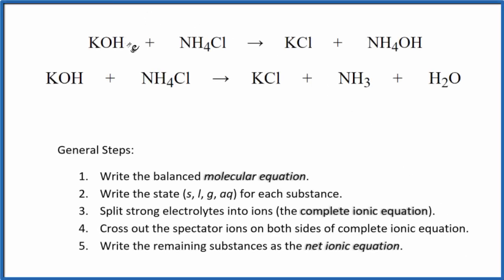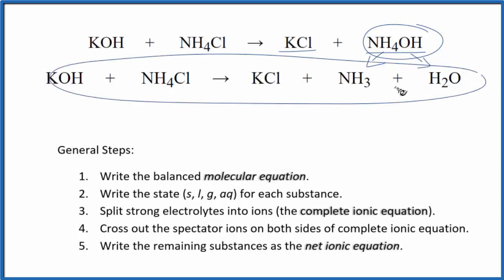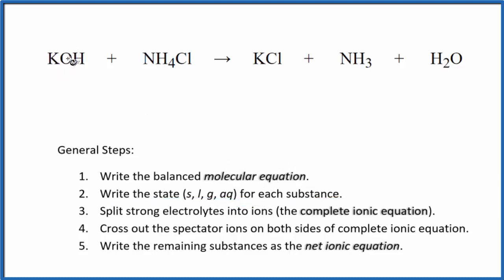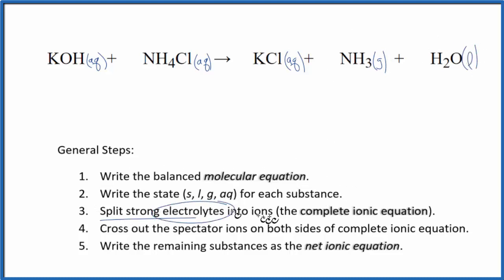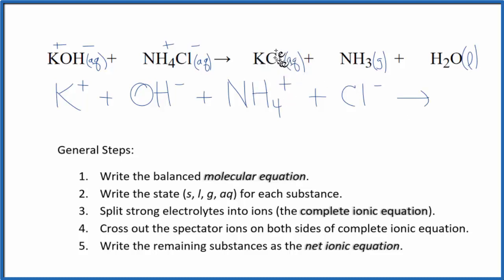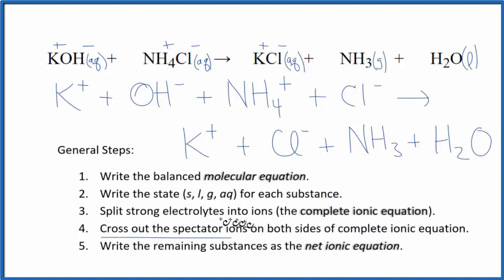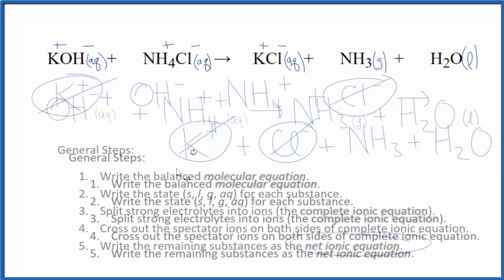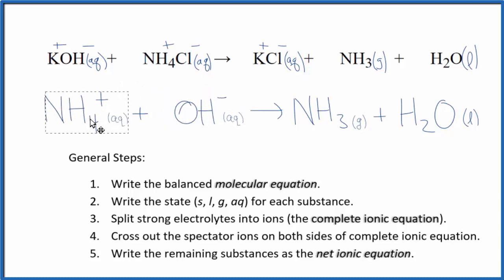How to Write the Net Ionic Equation for KOH + NH4Cl = KCl + NH3 + H2O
There are three main steps for writing the net ionic equation for KOH + NH4Cl = KCl + NH3 + H2O (Potassium hydroxide + Ammonium chloride). First, we balance the molecular equation.

Important Skills

More Practice

General Steps:

1. Write the balanced molecular equation.
2. Write the state (s, l, g, aq) for each substance.
3. Split soluble compounds into ions (the complete ionic equation).
4. Cross out the spectator ions on both sides of complete ionic equation.
5. Write the remaining substances as the net ionic equation.